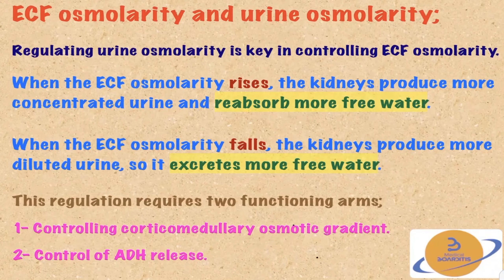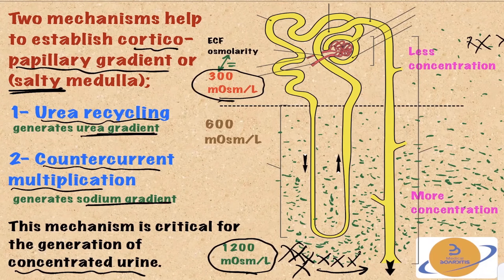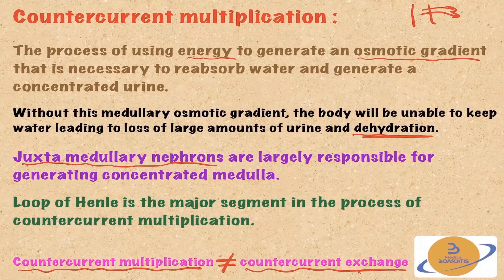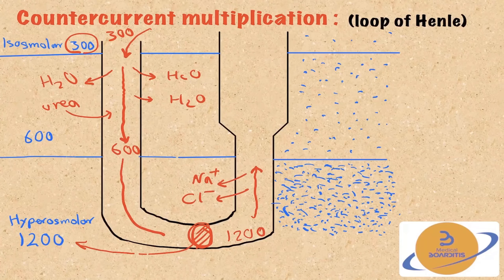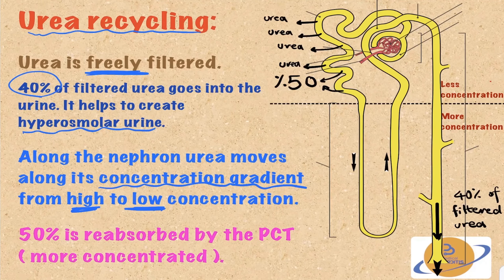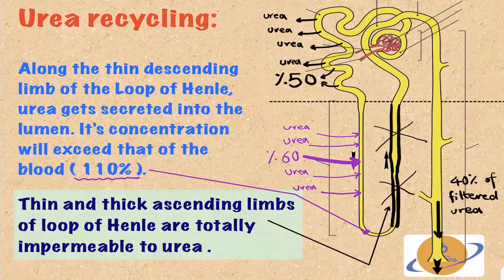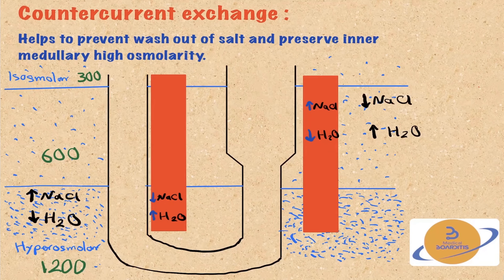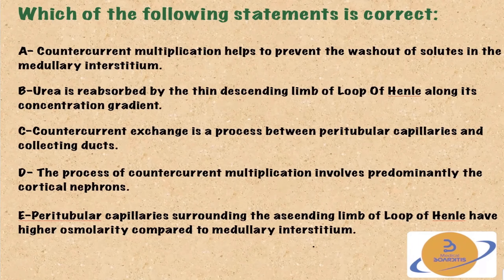Countercurrent Multiplier/Multiplication/Urea Recycling|physiology|mechanism,USMLE|COMLEX|NCLEX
This is the 3rd third video in the kidney | Renal series, dedicated to the Countercurrent multiplication kidney mechanism and Urea Recycling.
Video has simplified explanations but still detailed to tackle most of the USMLE, COMLEX and any board exam questions.

In Min 18,12  (little technical issue missed 2 words)   (( Next step))
It says we are going now to It's Going now to (next Step)
Missed the previous lessons:

We added light warm music in the background, hope it adds something to the video and it's not distracting. Let us know what are your opinions about the music?

Leave us your feedback.
Follow our Facebook page: Medical Boarditis